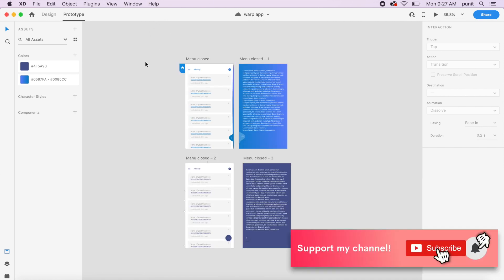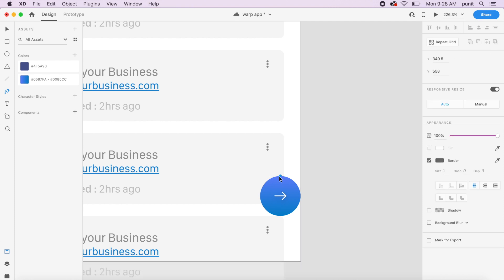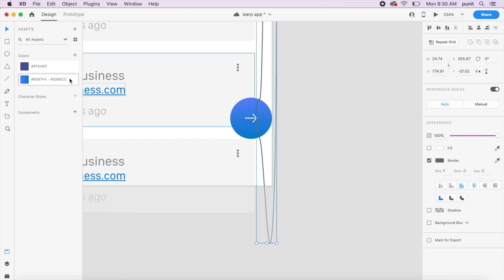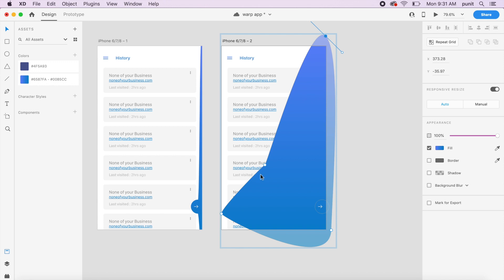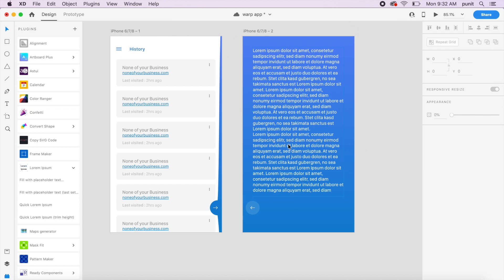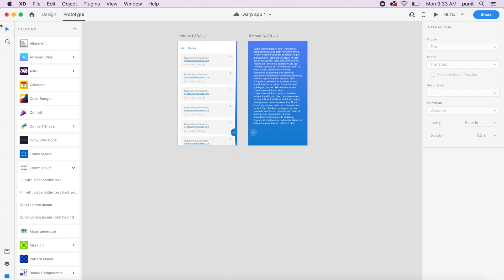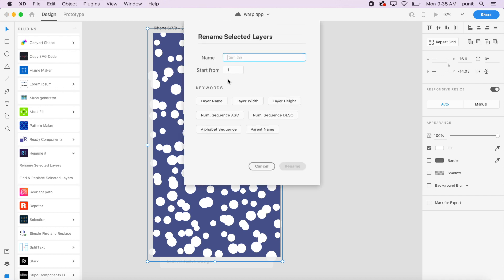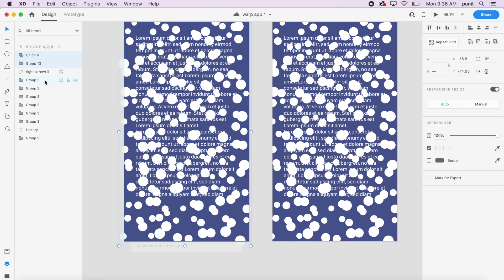App Animations in Adobe Xd | Auto Animate | Design Weekly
Today we will design some app animations in Adobe Xd using the trusty Auto Animate feature. We will animate between two screens using some clever tricks and plugins. I have attached the Adobe Xd file down below:

Music in the video: "Write You" by Joey Pecoraro